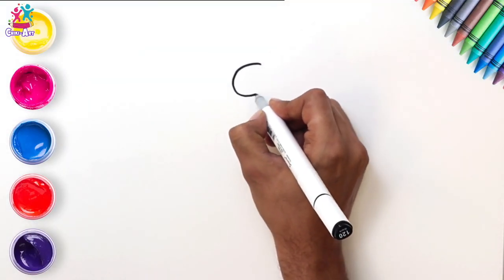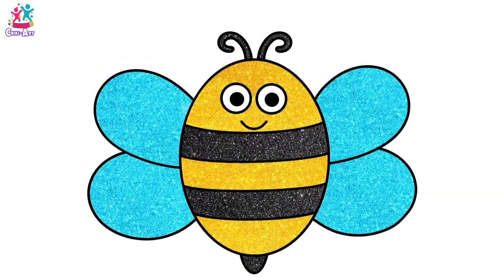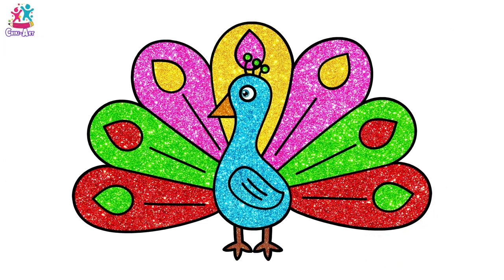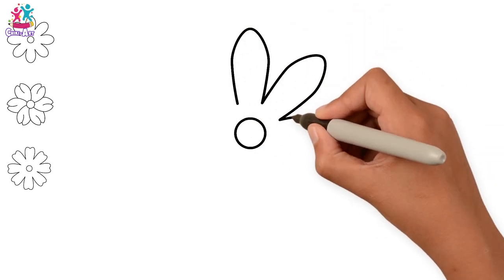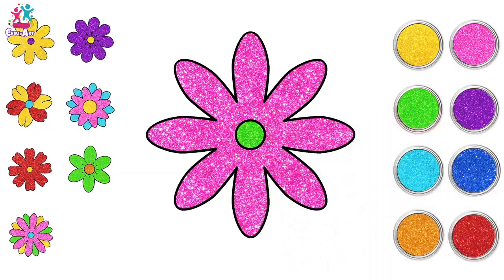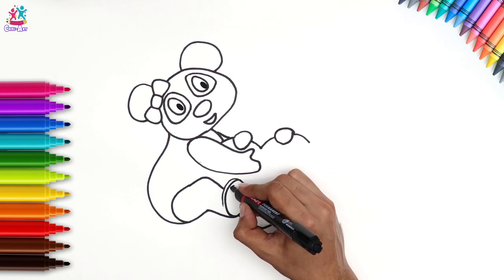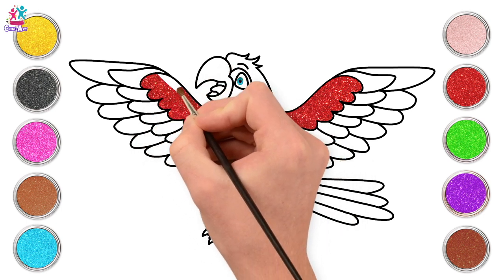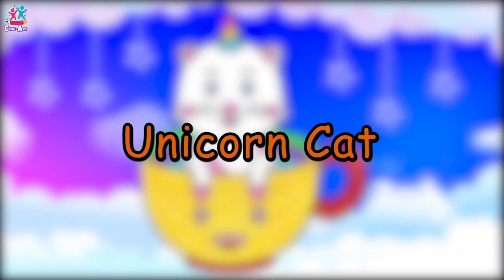How to Draw Butterfly for Kids | Bumble Bee Drawing Easy | Glitter Painting | Chiki Art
Hello friends! Welcome to Chiki Art! We all colorful butterflies! Let's learn how to draw a butterfly for kids and toddlers!

00:00 How To Draw A Butterfly
03:45 Honey Bee
05:17 Ladybug
07:07 Glitter Peacock
10:19 Caterpillar
13:04 Pink Tulip
14:27 Easy Glitter Flowers
21:04 Squirrel
23:59 Cute Pandas with Heart
28:08 Colorful Parrot
32:20 Unicorn Cat in Cup